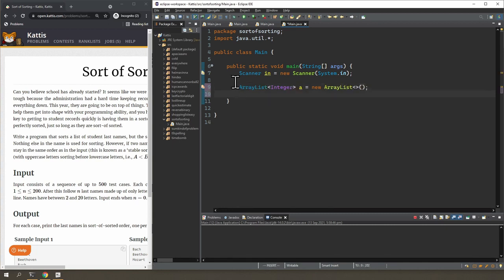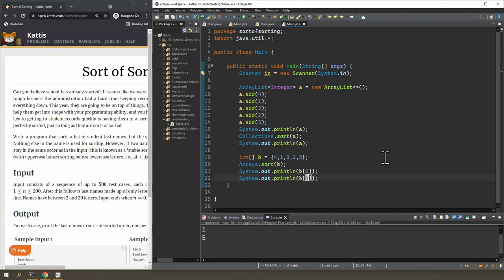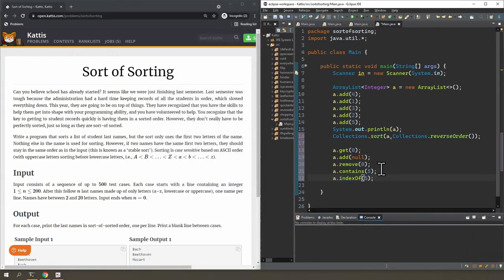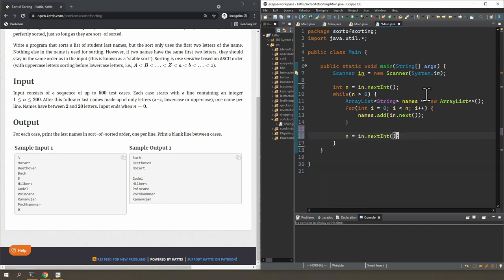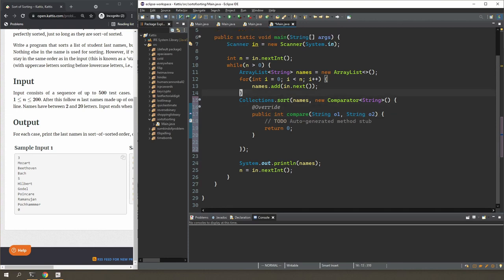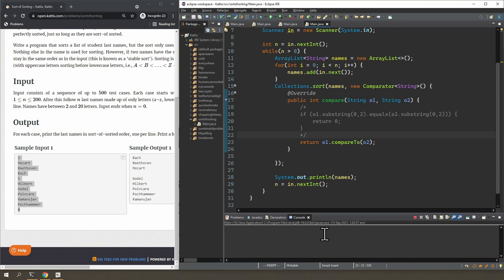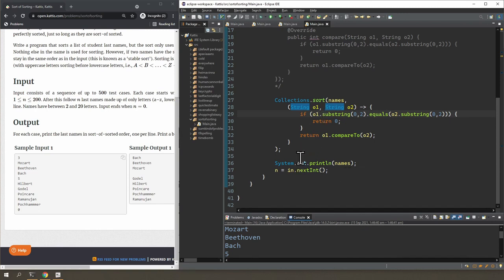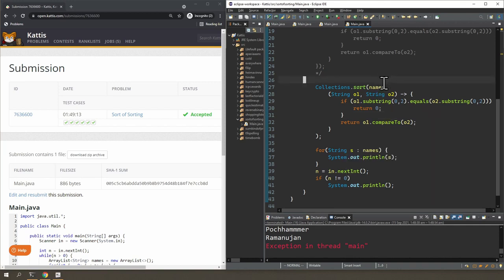Hello Competitive Programmers,ope everyone is well. to know how to solve problems, tips, and tec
Hello Competitive Programmers,

Hope everyone is well. to know how to solve problems, tips, and techniques you can practice on Kattis.